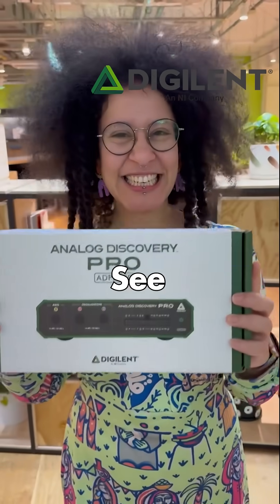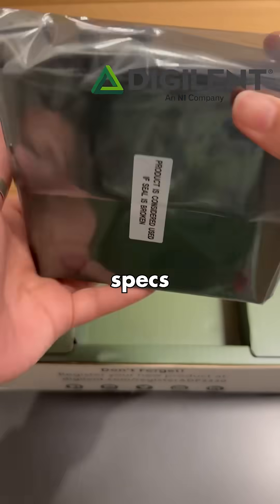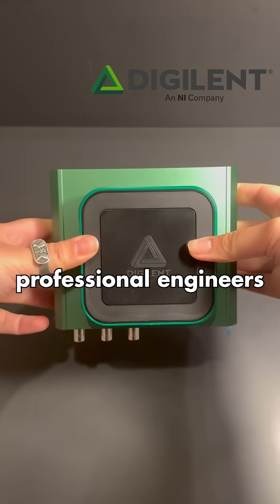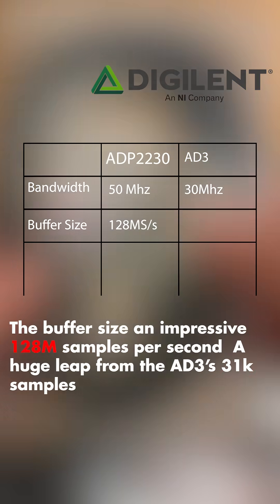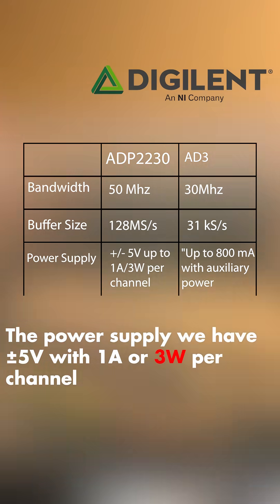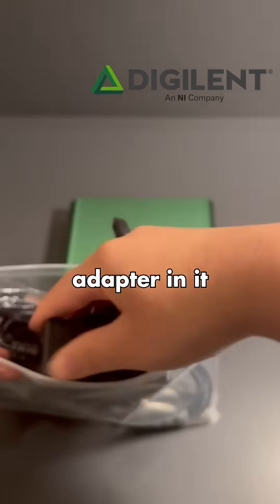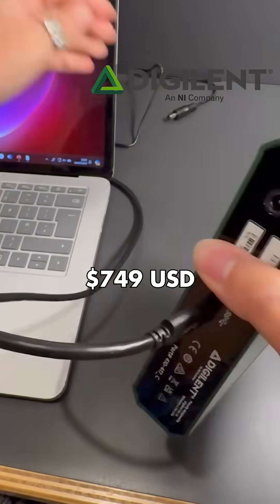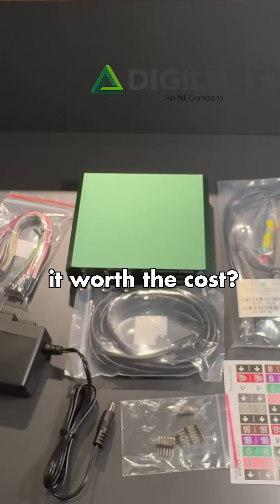13 Test Instruments in One USB-connected Device. A must for any professional ECE Engineer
Here's Shrouk el-Attar receiving our new Analog Discovery Pro 2230, which is basically our popular AD3 turned up a notch. It's a valuable tool for test engineers to have on their desk, so you can test, debug, or generate signals at the drop of a hat. It uses the free WaveForms software.